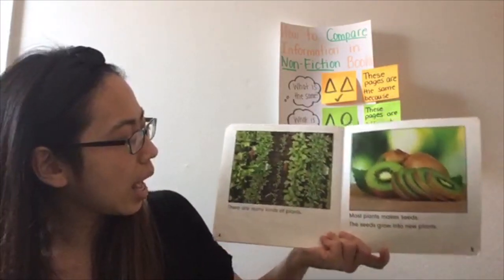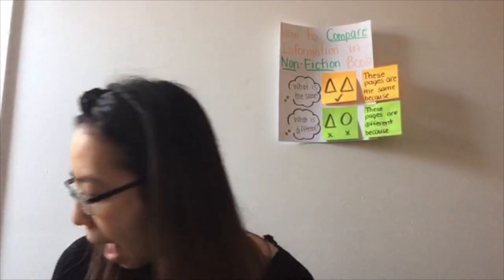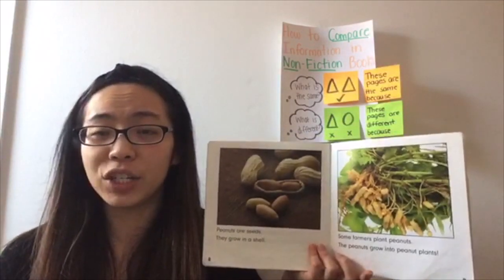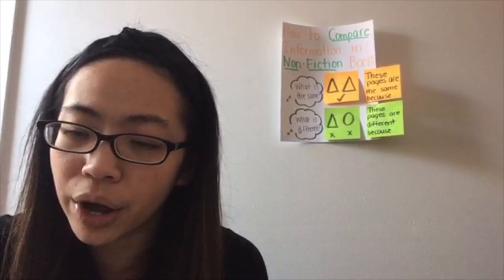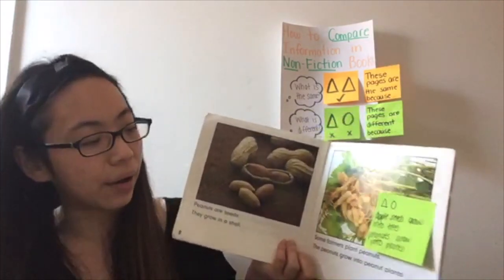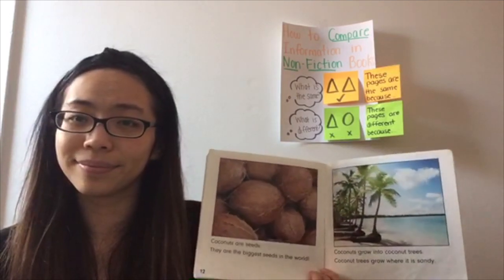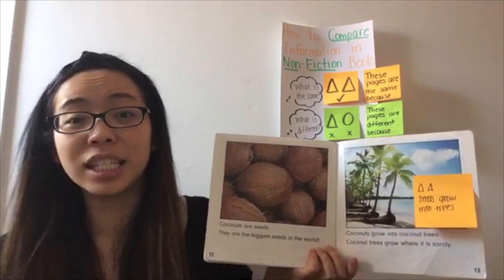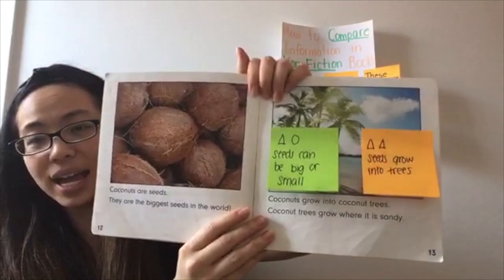Reading Workshop: Comparing Information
Reading Workshop:
Nonfiction Books
Comparing Information